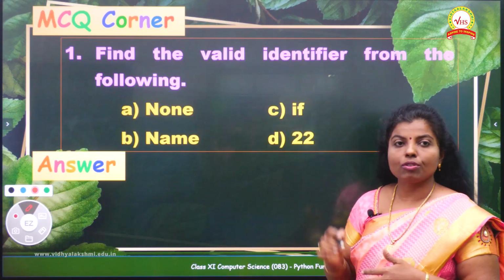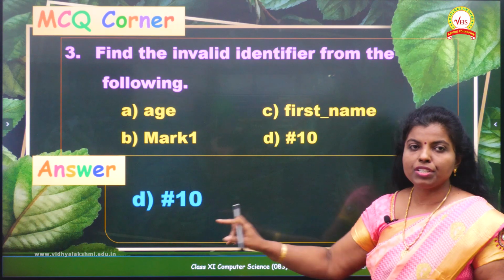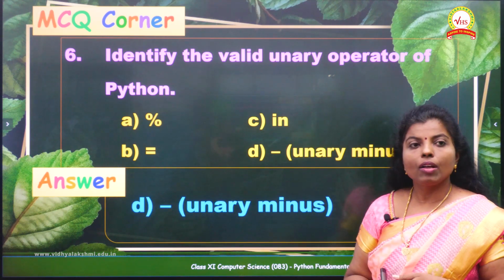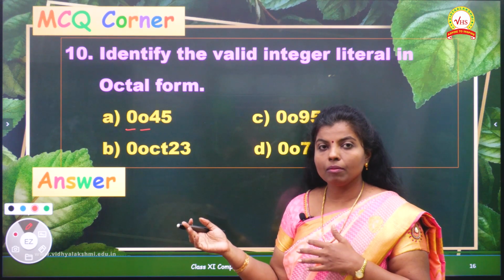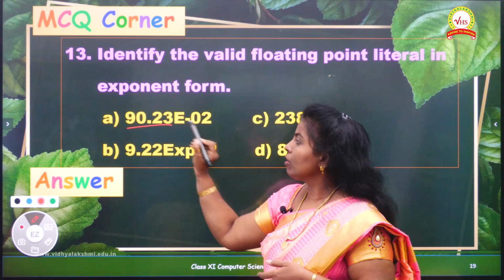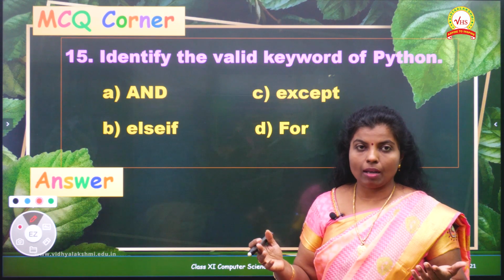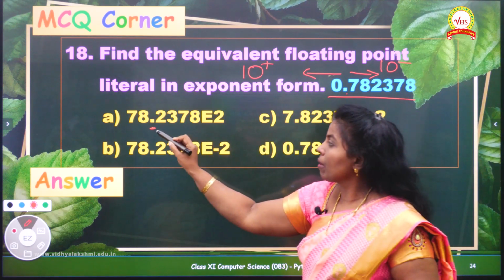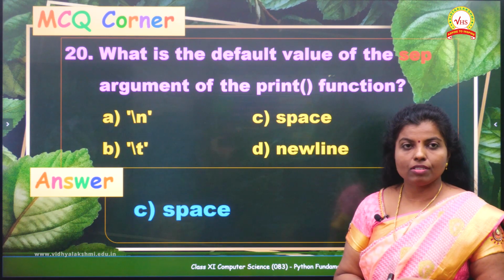Python Fundamentals || Term - I MCQ || CBSE Class XI || Computer Science New (83)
The CBSE envisions a robust, vibrant and holistic school education that will engender excellence in every sphere of human endeavor. The Board is committed to provide quality education to promote intellectual, social and cultural vivacity among its learners. It works towards evolving a learning process and environment, which empowers the future citizens to become global leaders in the emerging knowledge society. The Board commits itself to providing a stress-free learning environment that will develop competent, confident and enterprising citizens who will promote harmony and peace.
The curriculum provided by CBSE is based on National Curriculum Framework-2005 and seeks to provide opportunities for students to achieve excellence in learning.
The Academic Elective Computer Science New (083) is a major subject at Senior Secondary level in CBSE.
Curriculum Objectives of Class XI Computer Science:
Student will be able to
a) develop basic computational thinking
b) explain and use data types
c) appreciate the notion of algorithm
d) develop a basic understanding of computer systems - architecture, operating system and cloud computing
e) explain cyber ethics, cyber safety and cybercrime
f) Understand the value of technology in societies along with consideration of gender and disability issues.
The series of videos on Vidhyalakshmi School’s YouTube channel helps the students achieve the objectives of CBSE curriculum.